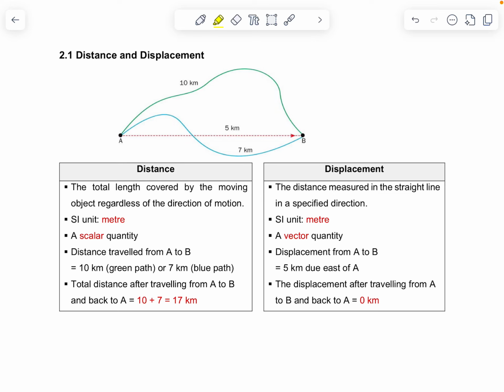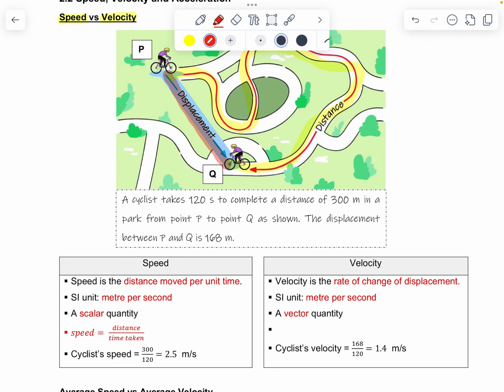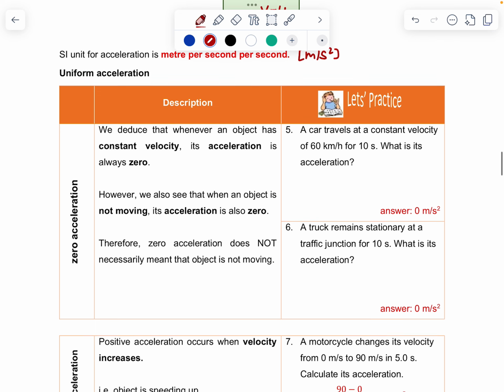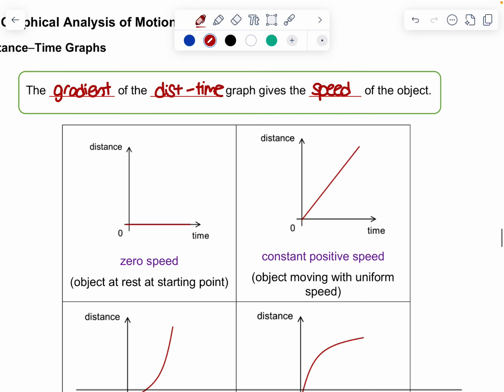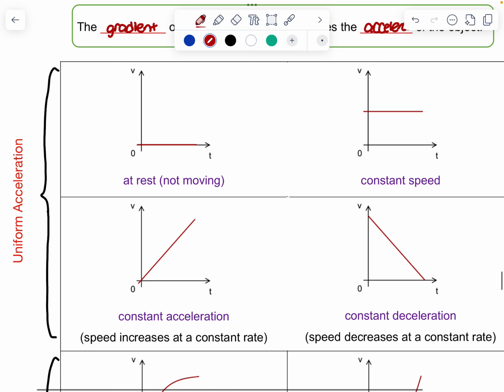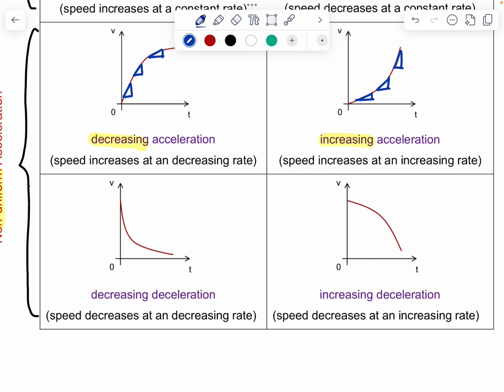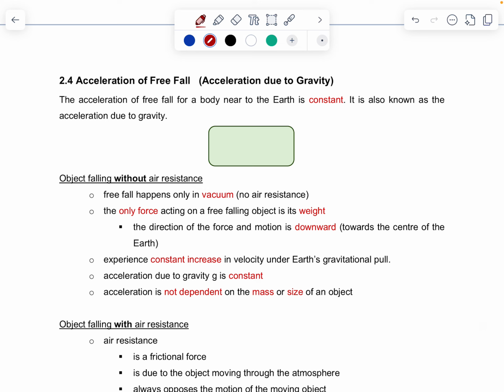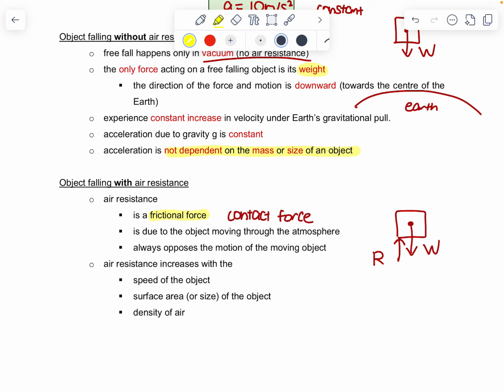2.Kinematics_G3 SciPhy_Lecture